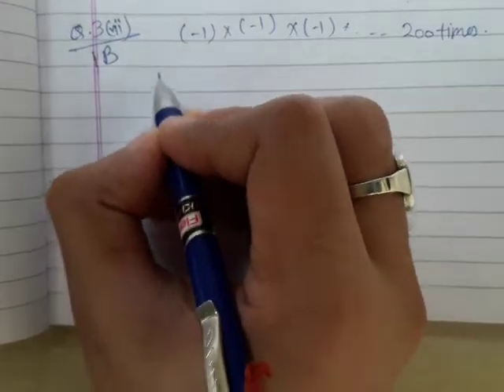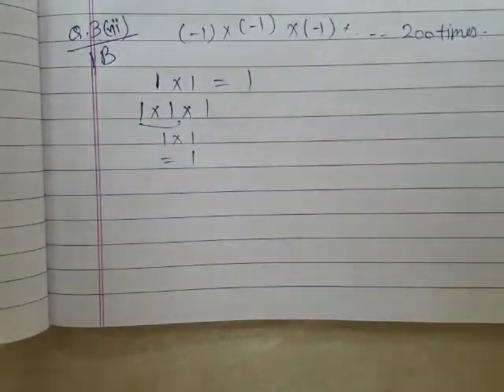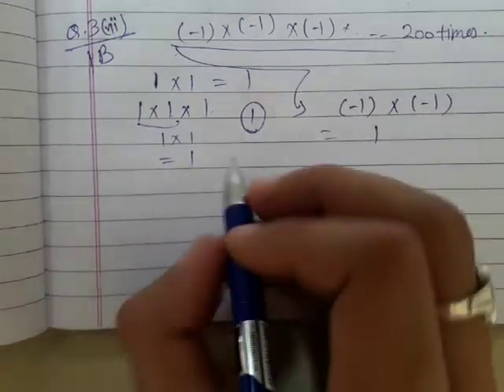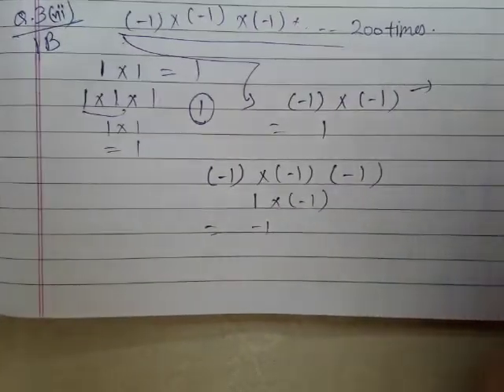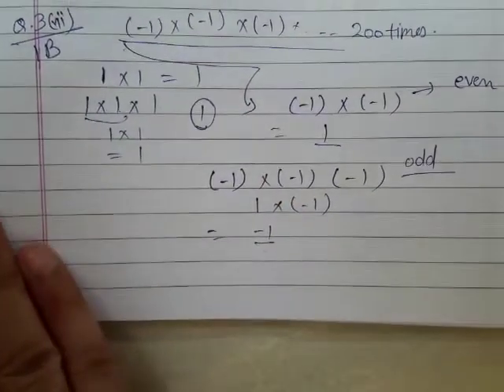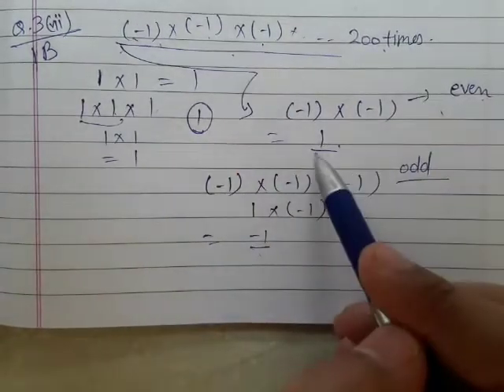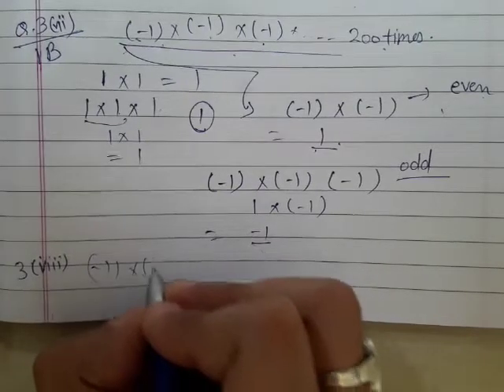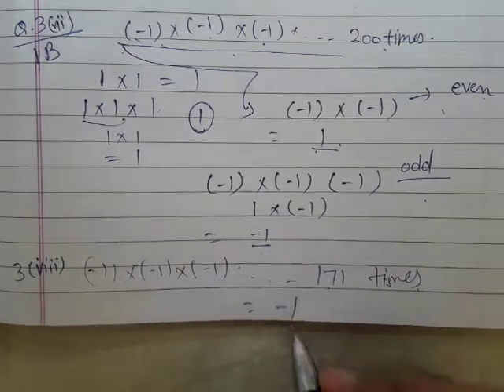Class 7 Exercise 1B Q 3 (vii) &(viii)